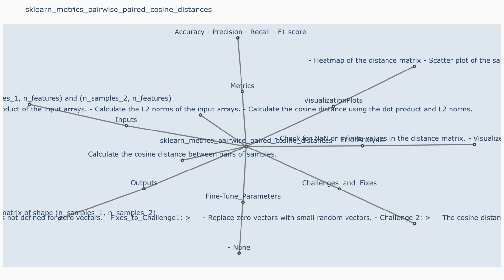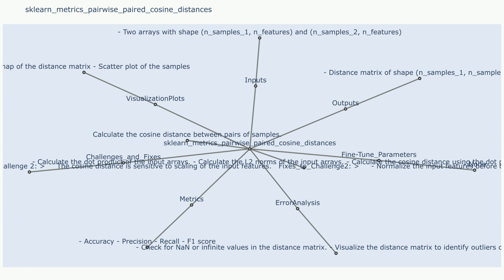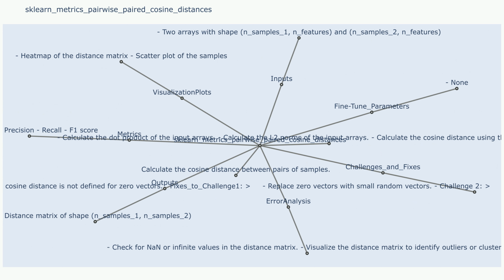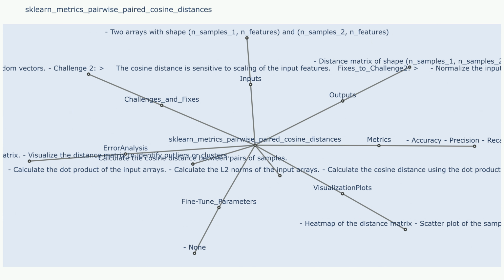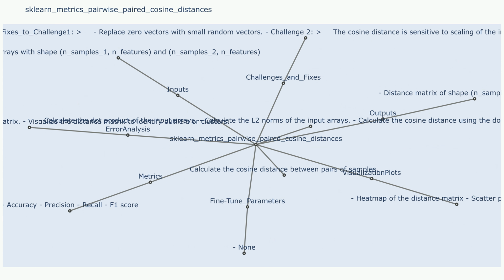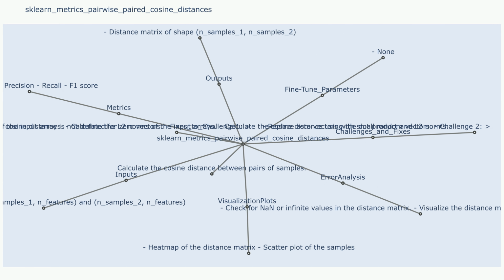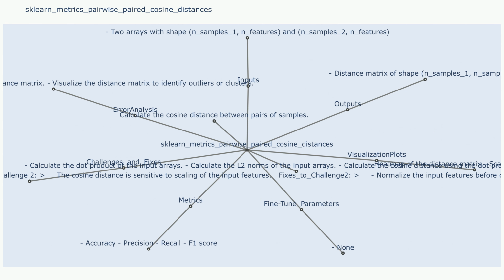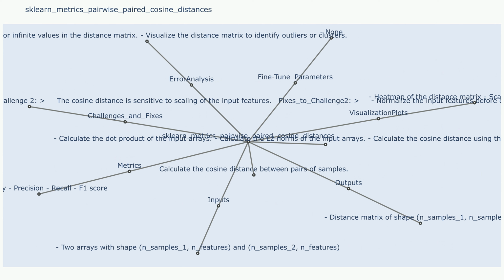164 166 sklearnmetricspairwisepairedcosinedistances Description